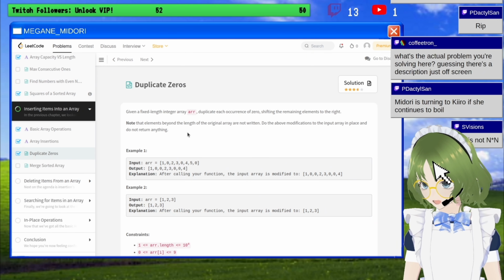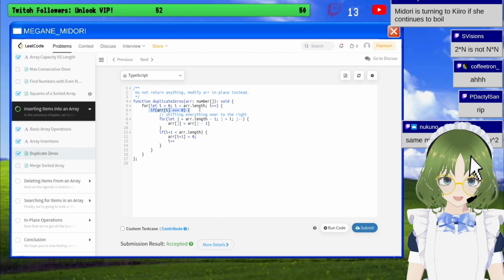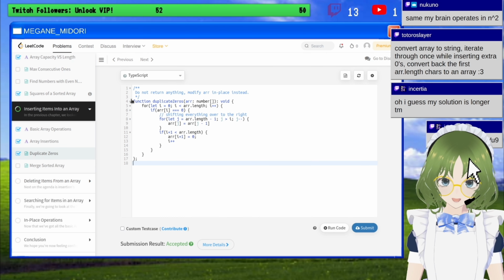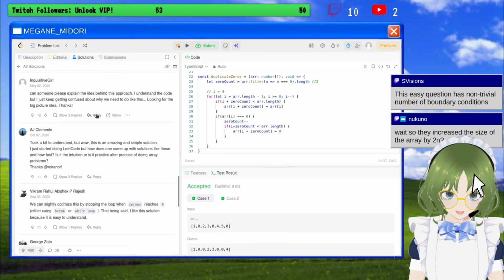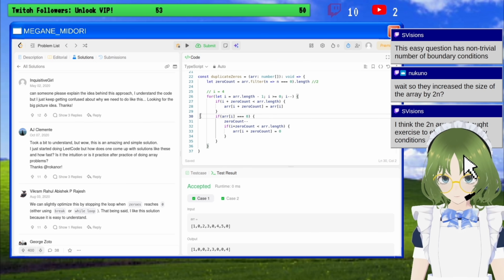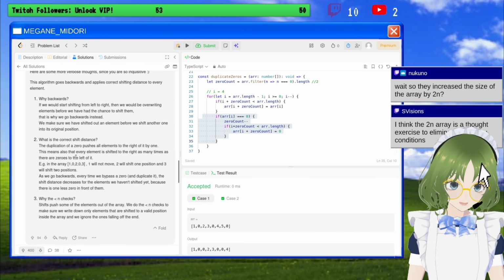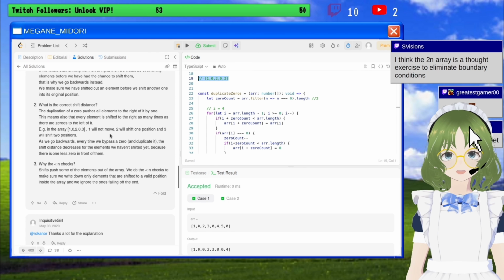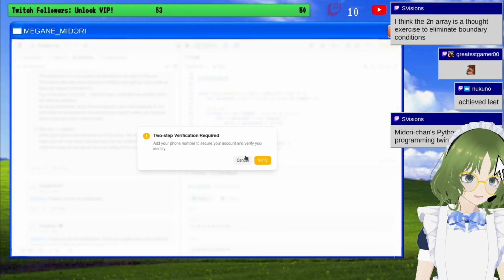LeetCode 1089: Duplicate Zeros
How do you insert in place? Today's video explores LeetCode 1089: Duplicate Zeros.

Katyusha: booth.pm/en/items/4584271